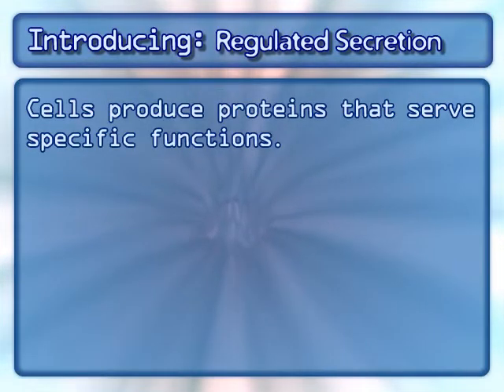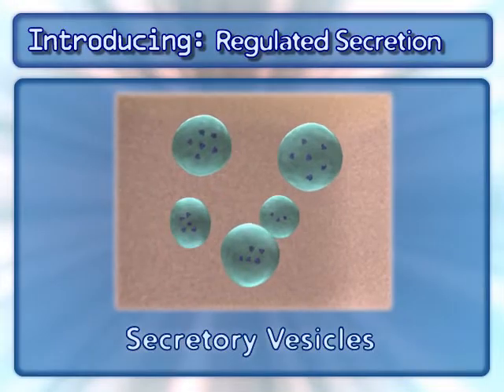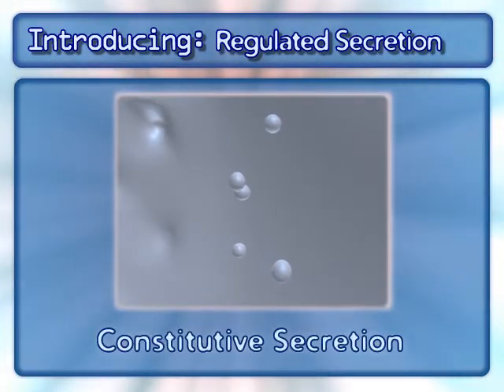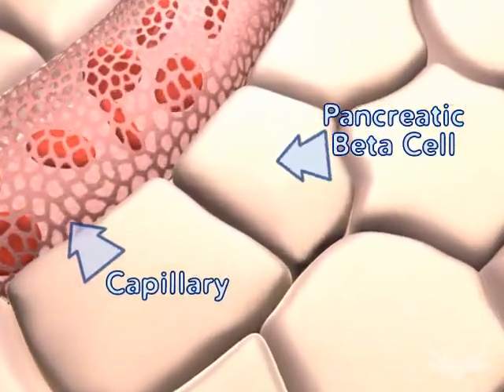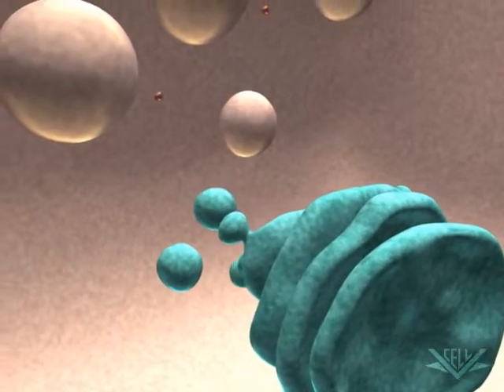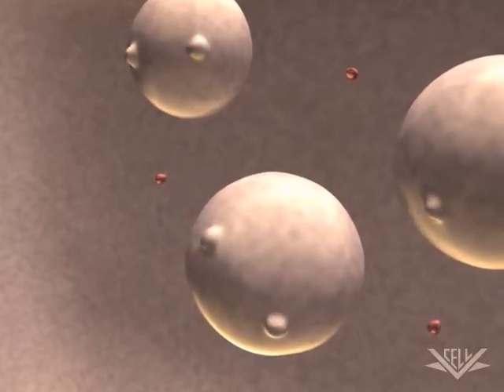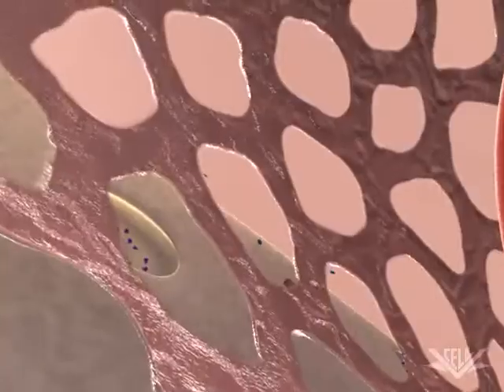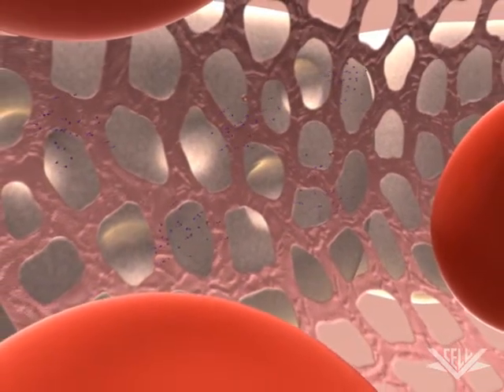Regulated Secretion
NDSU Virtual Cell Animations Project animation 'Regulated Secretion'.

Proteins can be secreted, or transferred out of a cell, by multiple pathways. Regulated secretion is one of these processes. In regulated secretion proteins are secreted from a cell in large amounts when a specific signal is detected by the cell. The example used in this animation is the release of insulin after a glucose signal enters a pancreatic beta cell.